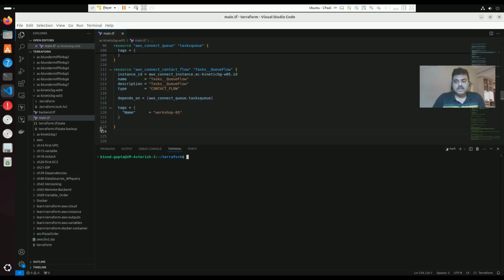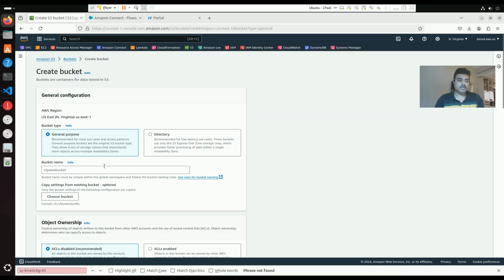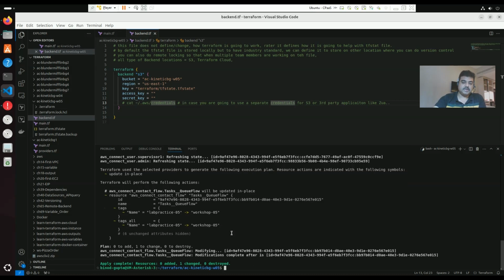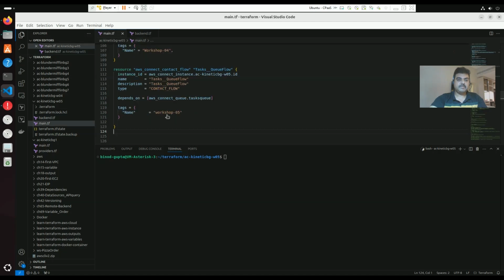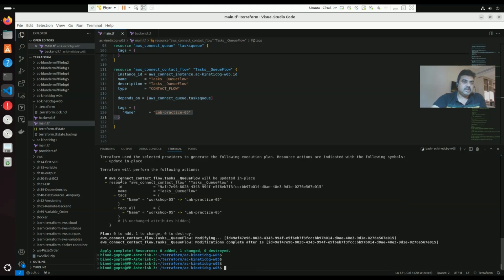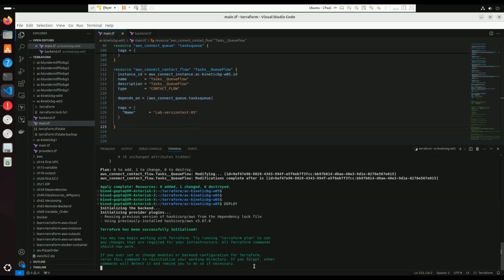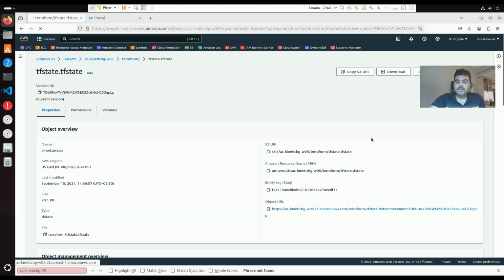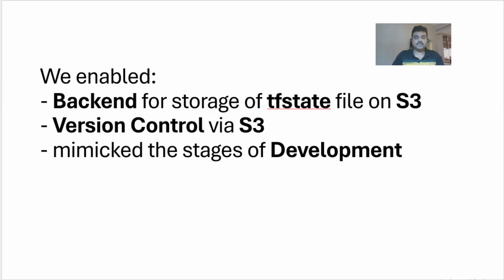enabling Backend & Versioning in Amazon Connect using Terraform